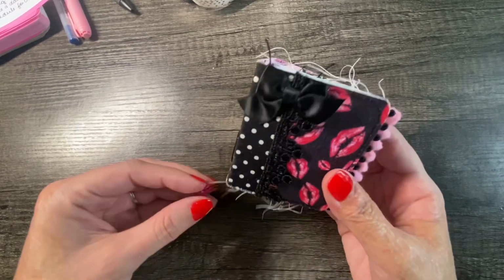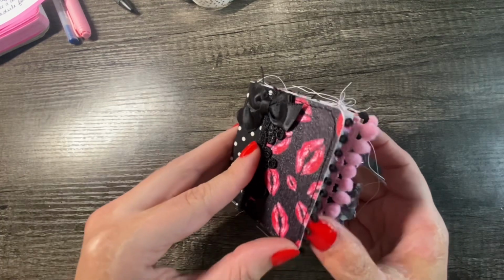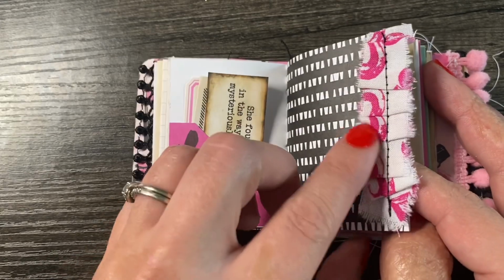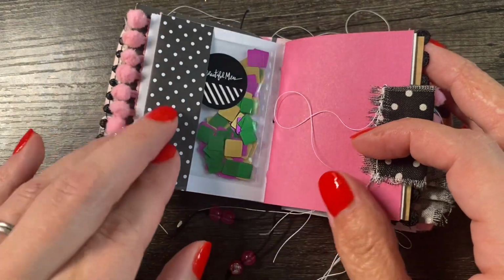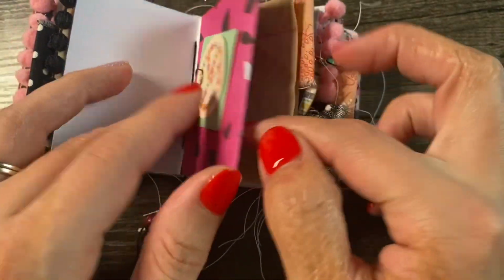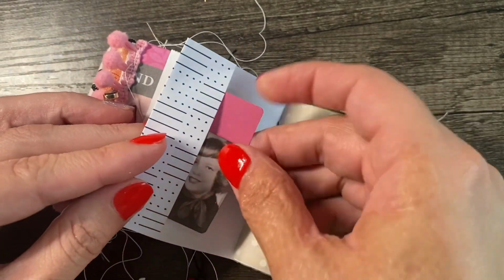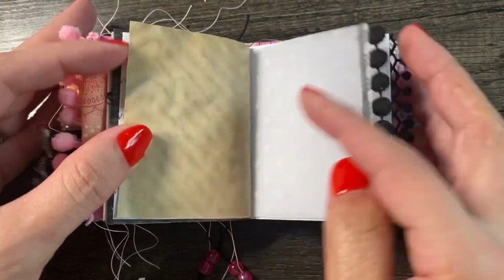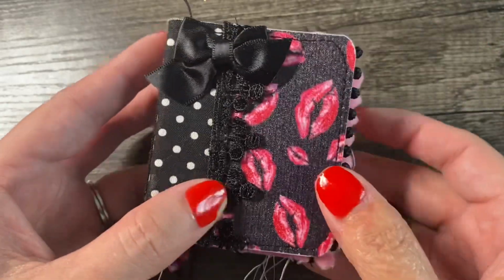Micro Junk Journal Flip Through, Mini Junk Journal, Treasure Book, Etsy Restock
This chunky little junk journal is jam packed with writing space and hidden treasures!!This journal is made using faux leather and fabric for the cover. it includes a seam binding ribbon to tie for closure .
There are 66 pages (132 pages front and back)
It measure 3x2.5 with a 1.25” spine!

**Please note, this video is not intended for audiences under 18 years of age. Harmful tools were used in the making and production of this/these items.